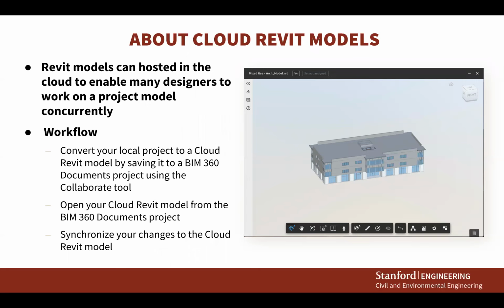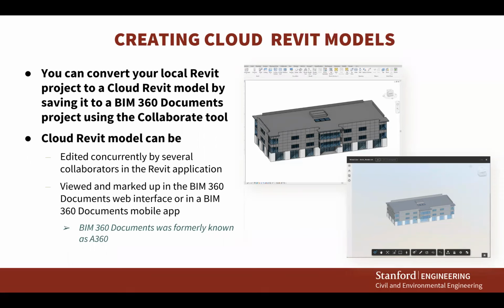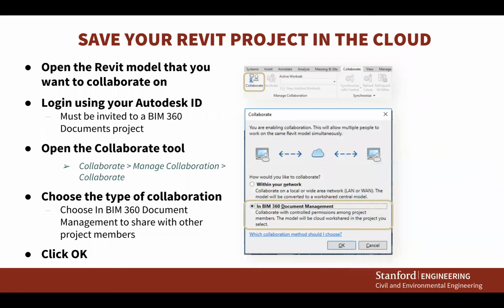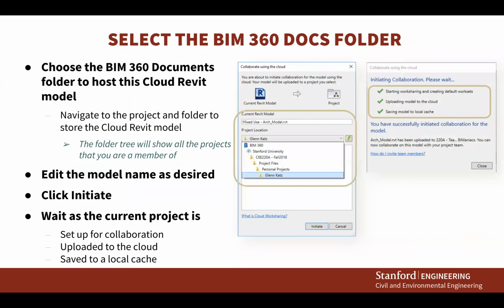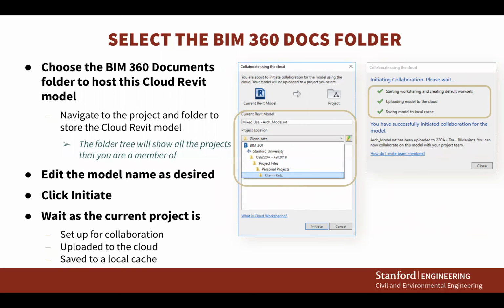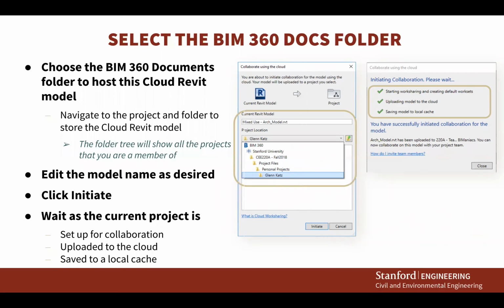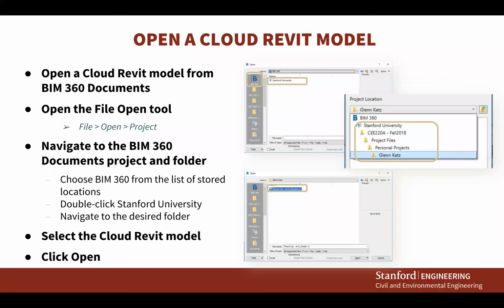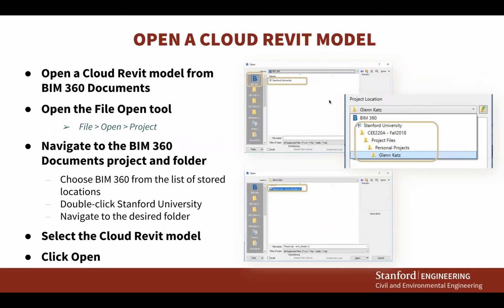08 02 04